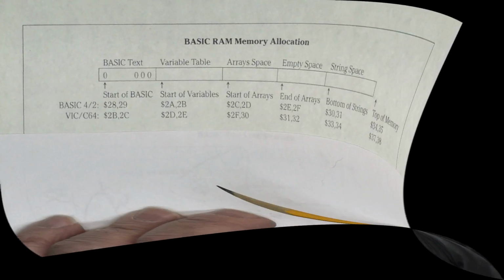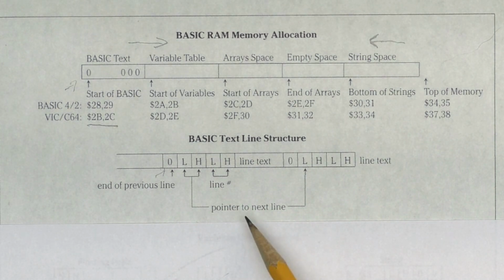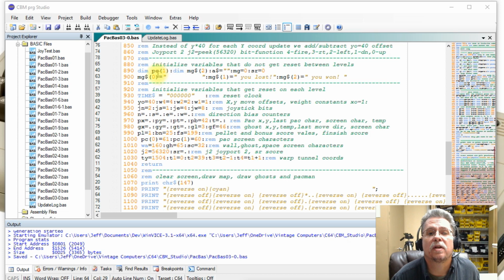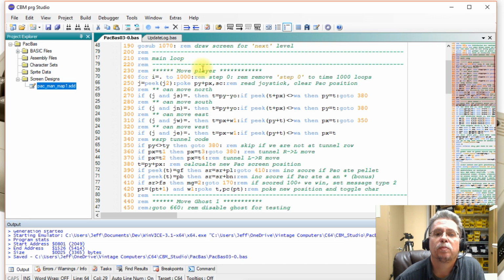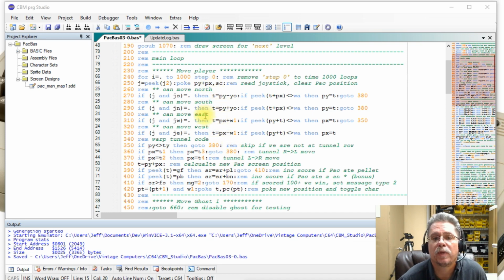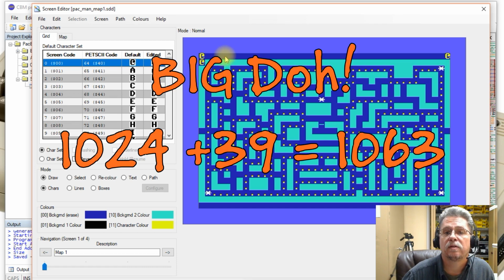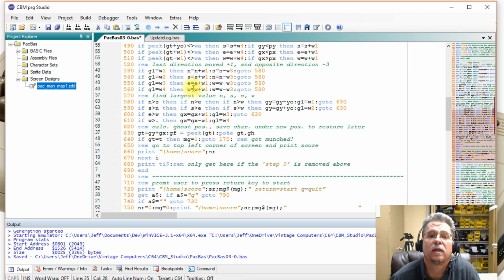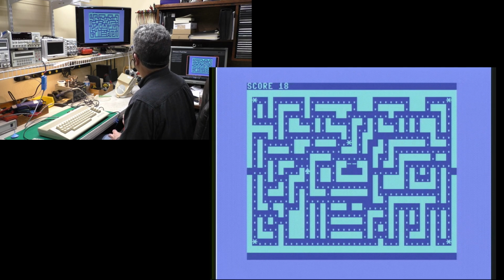PacMan/maze game in C64 BASIC? Re-upload YT ate the first one :(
In this video, we take a look at a Pacman/maze type game I wrote in Commodore 64 BASIC. I started this project a few years ago after watching a video series by GRayDefender where he created a PacMan type game for the C64 written in assembly but by did some initial prototyping in BASIC.

That got me to wondering what sort of performance you could get out of such a game written in BASIC on the old C64. I used one of GRayDefenders screen maps as a starting point and toyed with the idea. It had been decades since I did any programming in such an old dialect of BASIC and it took a short while to get used to it again, using line numbers is painful! I relearned some BASIC speed up tricks, learned some new tricks from some nice folks on the Lemon64 forum and had a bit of fun.

When Robin, form the 8-bit Show and Tell channel, covered some C64 BASIC speed up tricks I never knew about, including short-circuiting conditional statements. I thought I would dust off this old code and see if I could make it fast enough to make a ‘playable’ game of some sort.

Let’s see what sort of performance we can get with a game written in BASIC!

How BASIC Works: Transactor 5-2, PG. 42